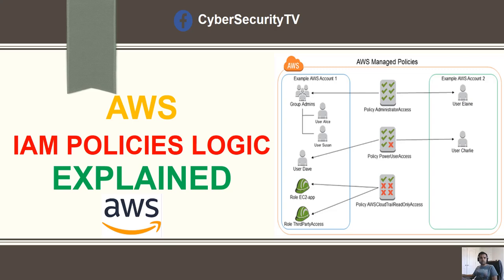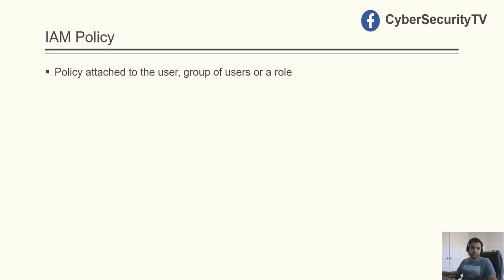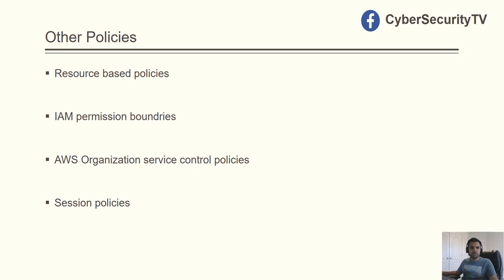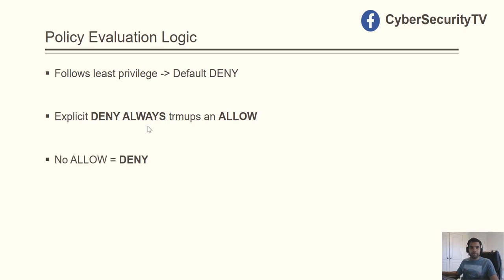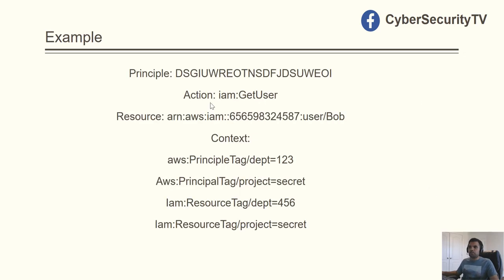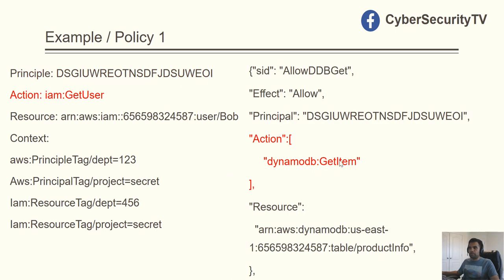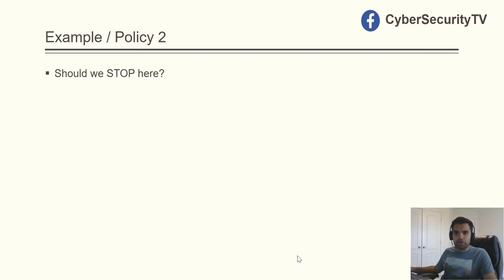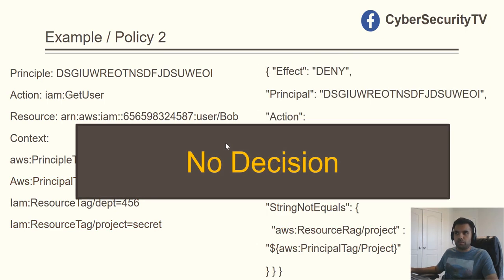AWS IAM Policy Evaluation Logic Explained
This is a very important topic and must be understood by developers, security professionals, and DevOps who are using AWS. In this episode, we have discussed the logic on how IAM policies are evaluated with an example. We have also discussed the explicit v/s implicit DENY. This tutorial will give you information on how AWS follows least privilege and how you should review the IAM policy while performing the security review.

Policy Evaluation Logic